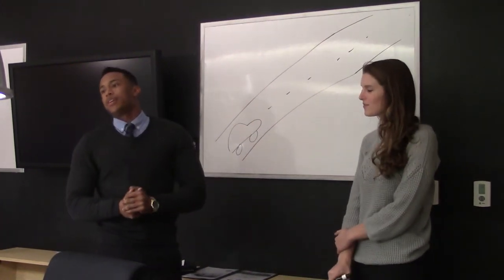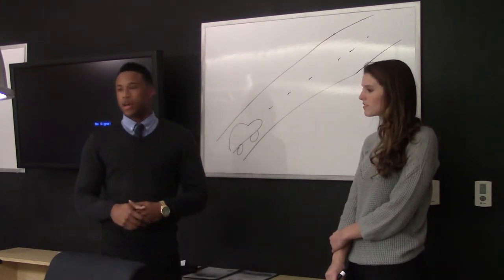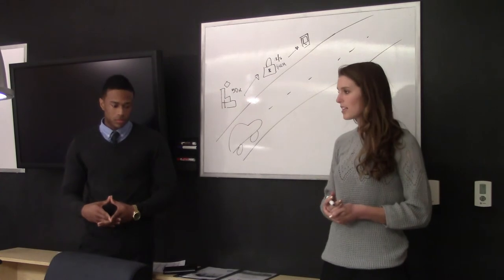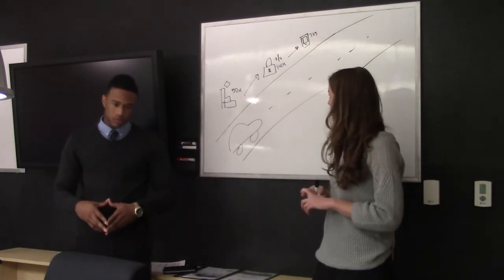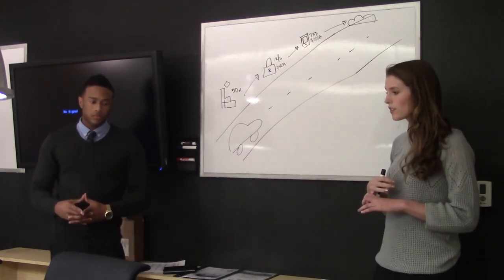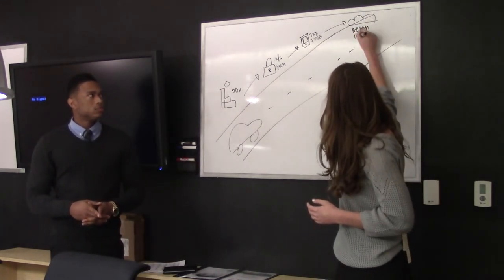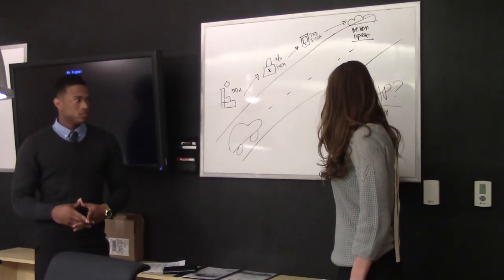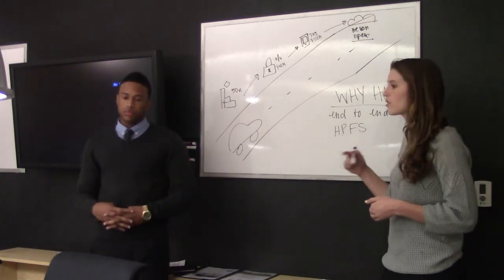Kenny Myers & Sarah Robins HP Story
The Southeast Beasts Inside Sales Team tells the HP Story